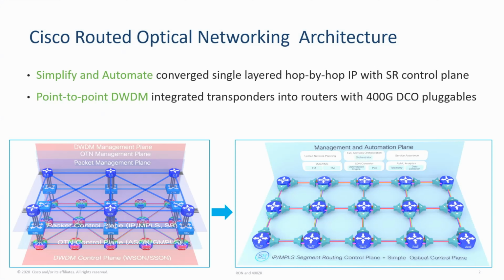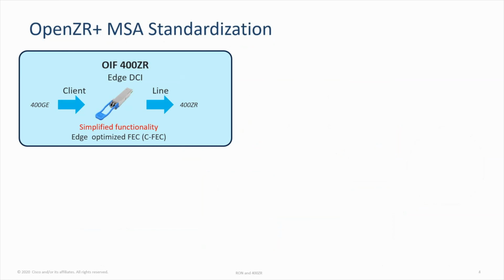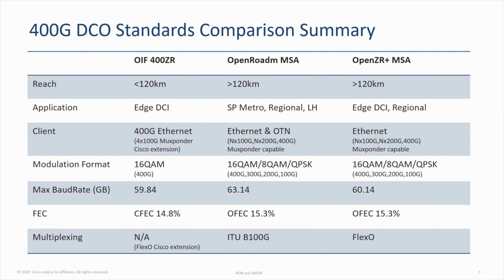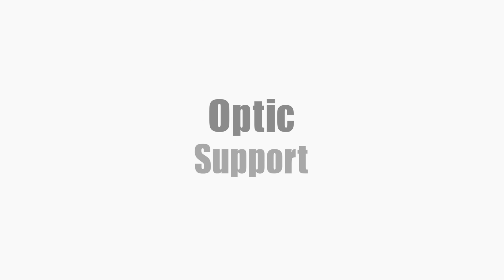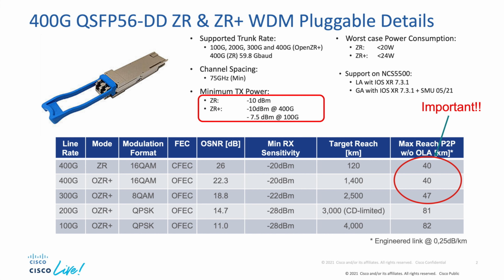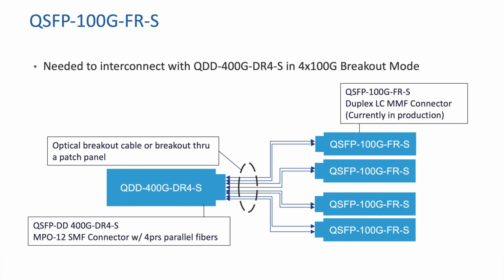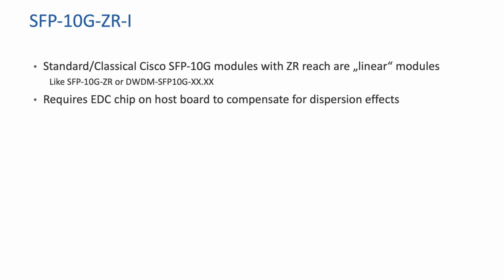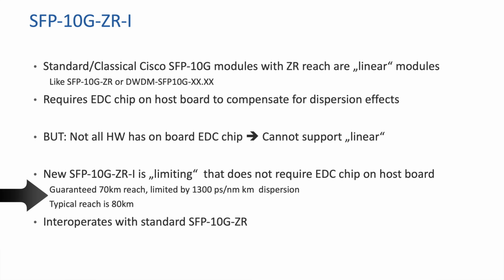IOS XR 7.3.1 Optics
With IOS XR 7.3.1 now available for Cisco routers, we invited multiple specialists to present some of the innovations brought by this new release.

Vincent Ng and Bernhard Stascheit, respectively TME and Product Manager in the Mass-scale Infrastructure Group, present the new optics and the architecture they introduce.

In this part on optics innovations:
0:00​ • Intro
0:18 • Routed Optical Network and ZR
4:02 • QDD-400G-ZR-S
5:46​ • QSFP-100G-FR-S
6:38​ • SFP-10G-ZR-I